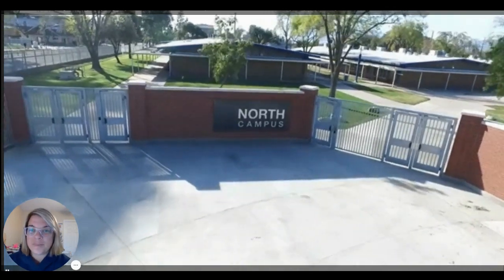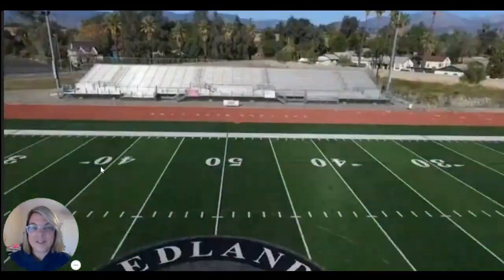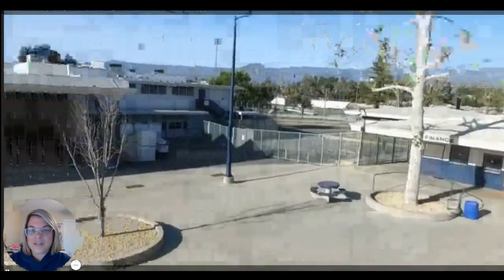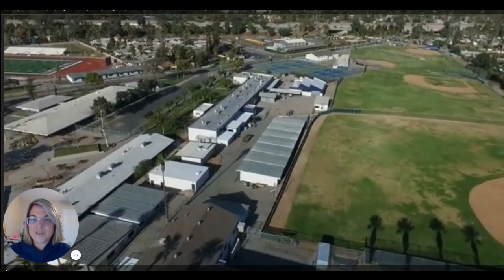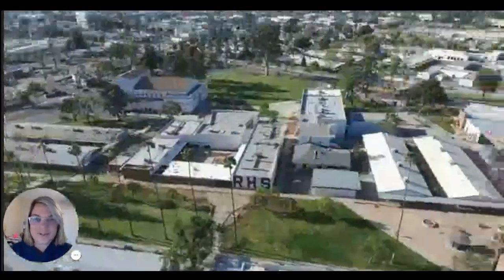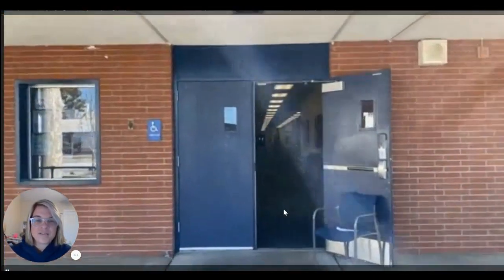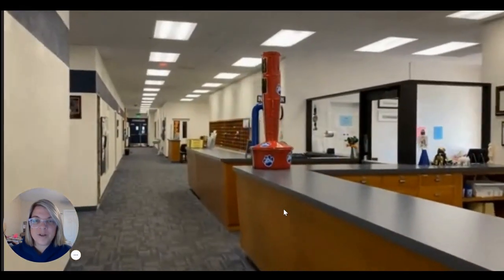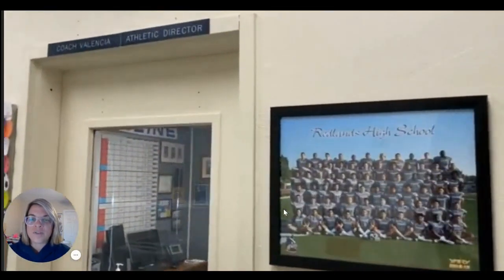RHS Campus Tour